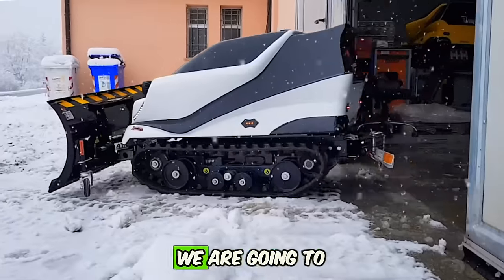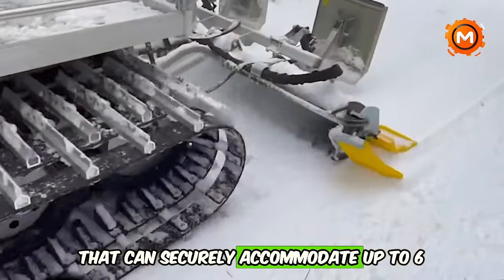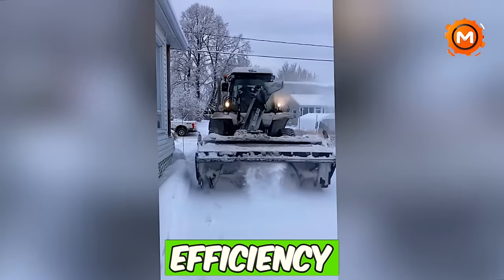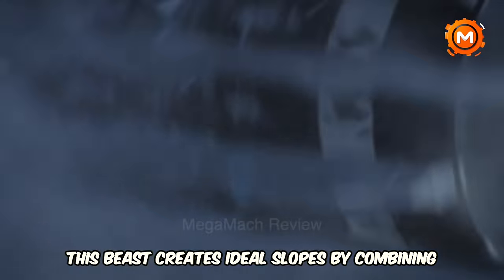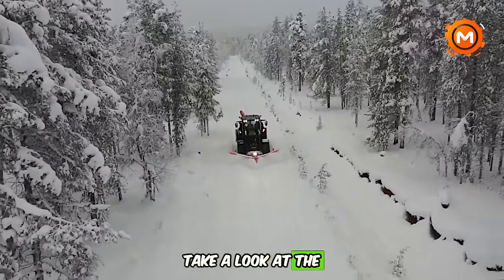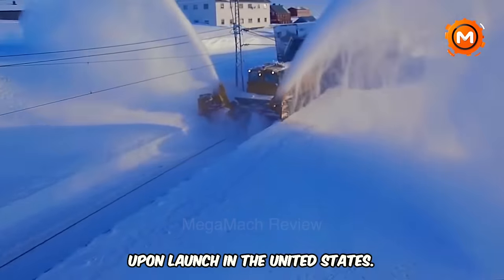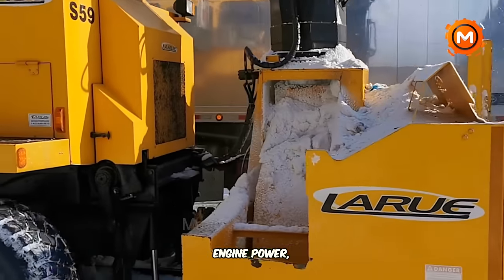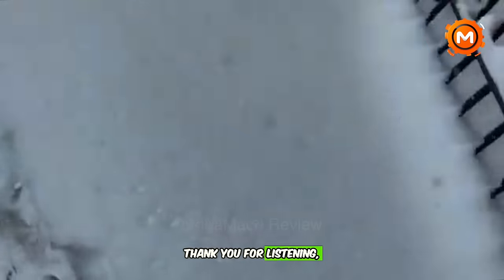Mega Powerful Snow Plows: A Global Phenomenon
We present to you the most powerful and stunning snowploughs available worldwide in this video. Prepare to be amazed by the unusual devices that turn snow-covered areas into pristine, secure highways and squares.

Discover the cutting-edge innovations and technology found in today's snow ploughs.
See how these enormous creatures manage the severe winter weather throughout the world.
Examine a range of models, including autonomous robotic systems and conventional heavy snowplows.
We'll also cover fascinating details on how these devices improve locals' safety and comfort and assist sustain life in areas with severe winters.

In the comments section, please let us know what other incredible devices you'd want to see in future episodes, subscribe to our channel for even more fascinating stuff, and show us some love if you liked this video. I appreciate you seeing!

Full name: MegaMach Review
Address line: 55 Merry Lane
State: New Jersey
City: East Hanover
Zip: 04936
Working hours: Mon - Fri 09:00-17:00
For any commercial/general/copyright inquiries